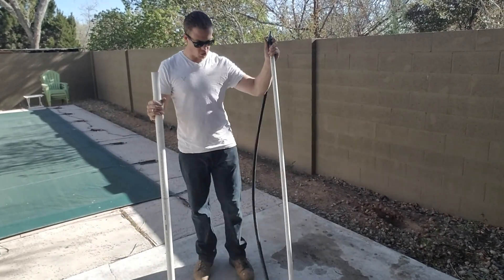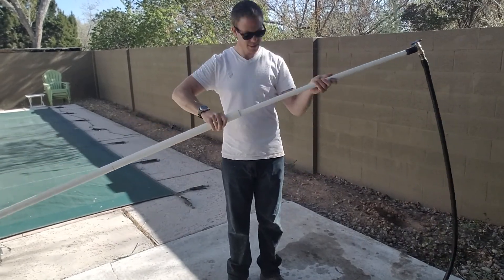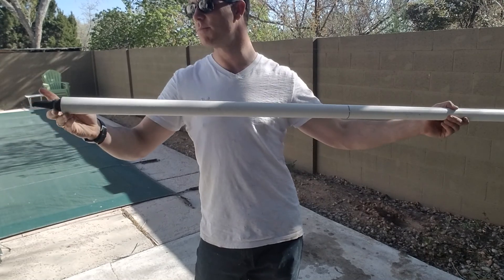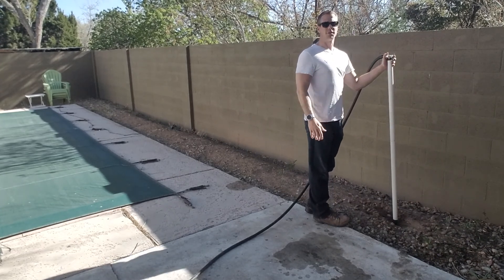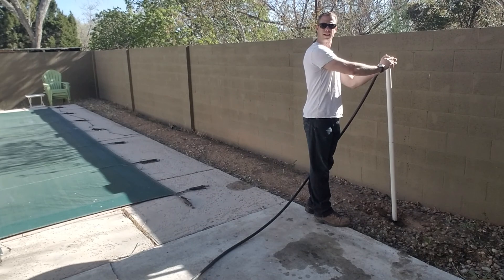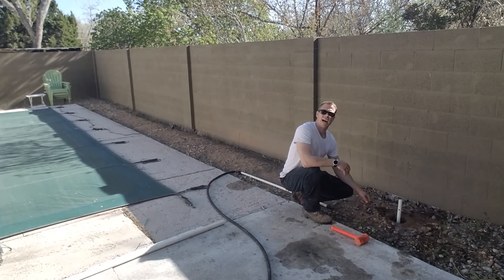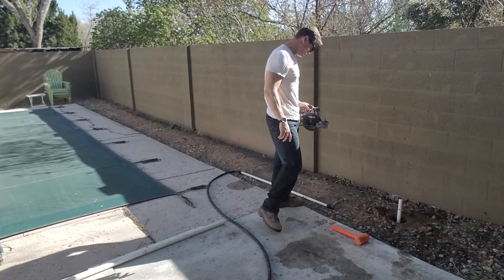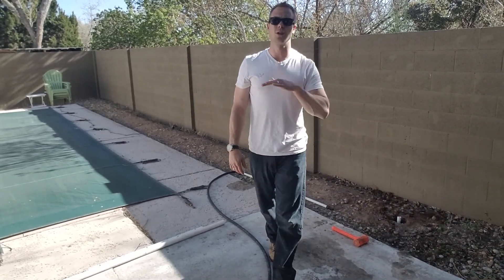DIY - Deep root watering system PVC and water - Part 2 of 2